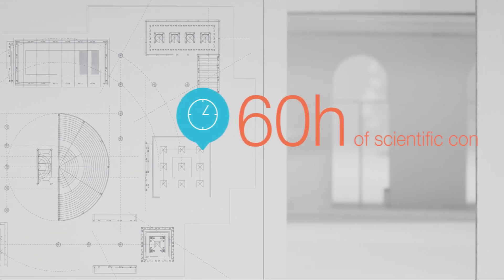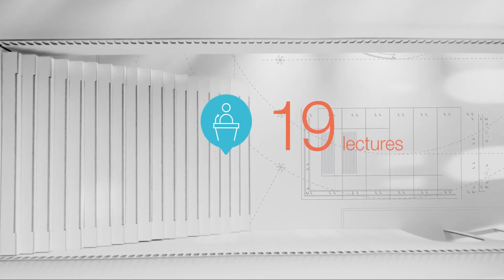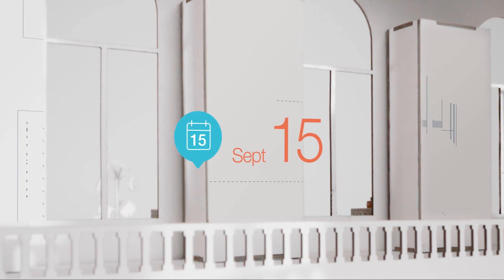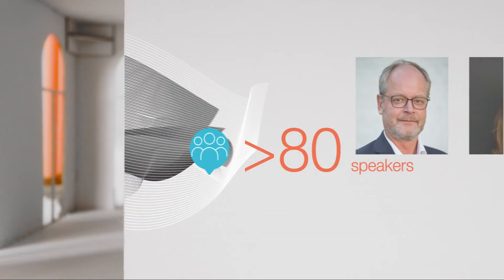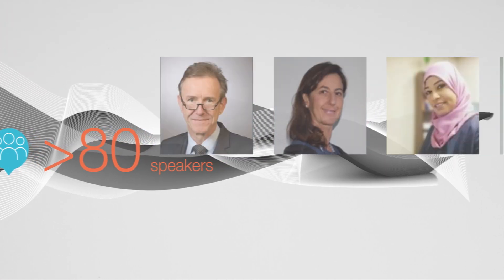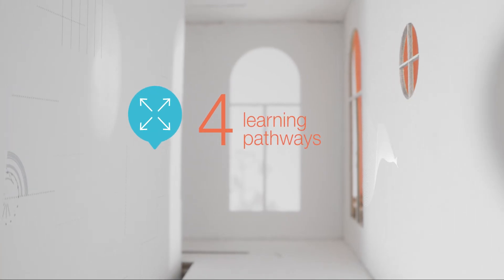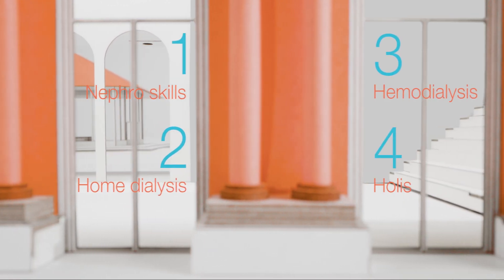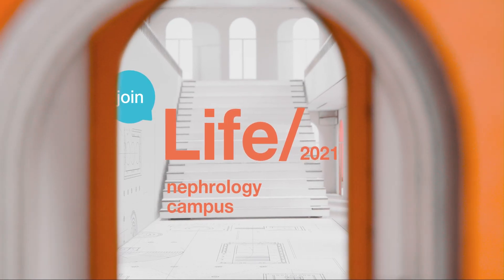Take a peek inside Life/2021 nephrology campus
Life/2021 is an open access virtual educational congress taking place from September 15 – 18, 2021, chaired by Prof. C. Wanner, University Hospital Würzburg, Prof. P. Stenvinkel, Karolinska Institute Stockholm and empowered by Fresenius Medical Care Deutschland GmbH. With an innovative combination of quick-fire lectures, debates, and case-based presentations it will deliver up-to-date information from leading clinicians and researchers that can be integrated directly into clinical practice. Participants from more than 100 countries are expected andeminent national and international speakers – giving you the unique opportunity to extend your professional network, virtually meet world-renowned experts and advance your knowledge.